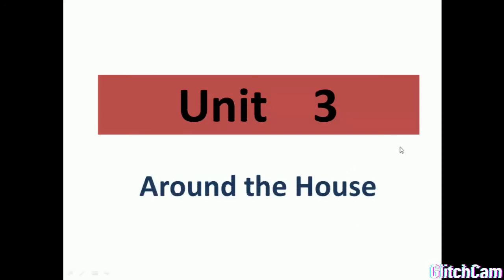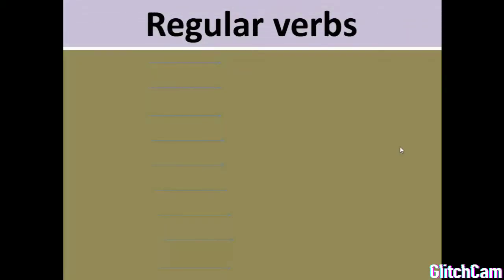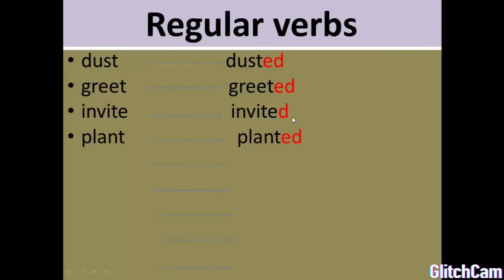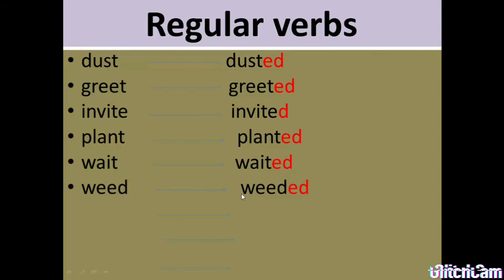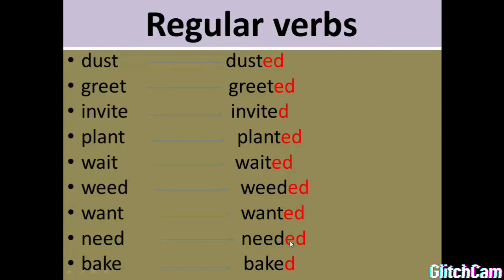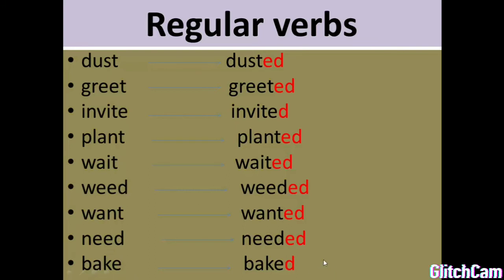English ( O.L ) prim 5 Unit 3 L. 4